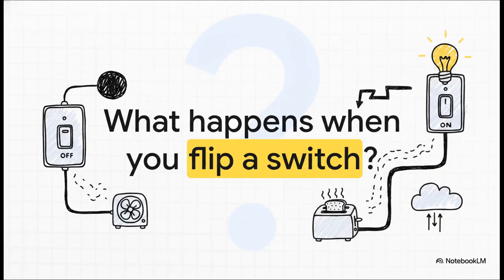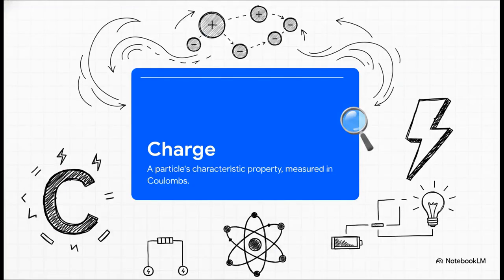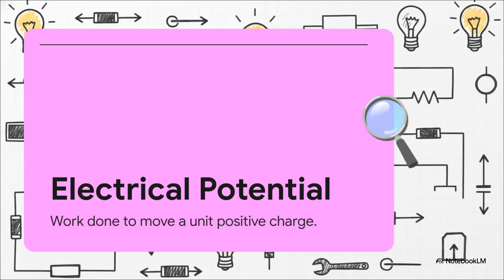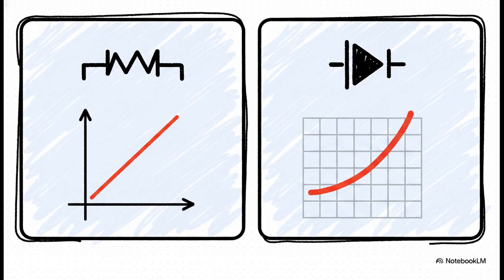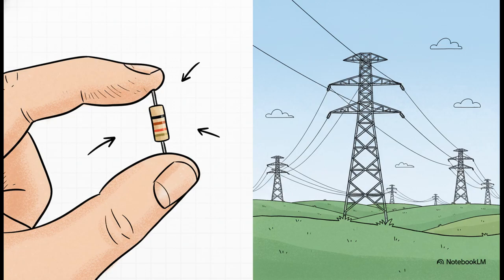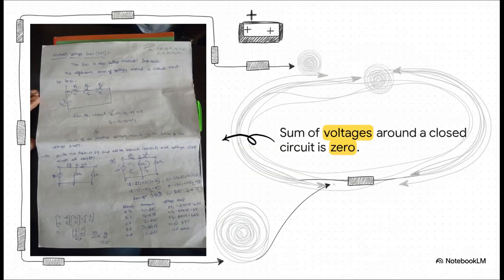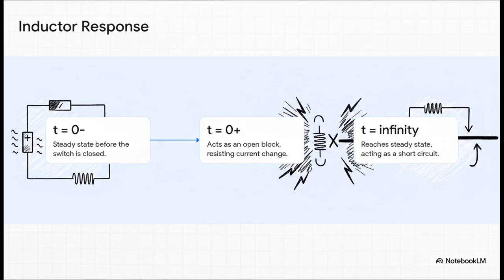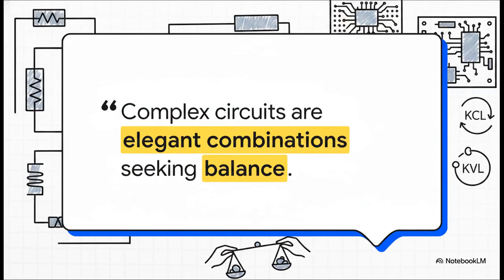Three Phase Induction Motor: Construction and Working Simplified ⚙️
Looking for a clear and concise explanation of the three phase induction motor? In this video, we break down the workhorse of the industry into simple, easy-to-understand parts. This guide is perfect for students at SICET or anyone studying basic electrical engineering who needs a quick but thorough review of how these machines operate.

The motor consists of two primary parts: the stator and the rotor.

The Stator:
This is the stationary outer part of the motor. It features a laminated core to reduce energy loss and holds three sets of windings. When you connect these windings to a three phase supply, they create a magnetic field that rotates at synchronous speed.

The Rotor:
The rotor is the part that actually spins. You will typically see two types: the rugged squirrel cage rotor, which is simple and maintenance-free, or the slip ring rotor, which allows for better control of starting torque.

How It Works:

1. The three phase supply creates a rotating magnetic field in the stator.
2. This moving field cuts through the rotor conductors.
3. According to Faraday’s Law, an electromotive force is induced in the rotor.
4. This creates a rotor current and its own magnetic field.
5. The interaction between these fields produces torque, making the rotor spin.

We also touch on the concept of slip, which is the small difference in speed between the magnetic field and the actual rotor. Without this difference, the motor wouldnt be able to produce any torque at all.

Whether you are prepping for a viva or a mid-term exam, this video covers the essentials without the fluff.

Question:
Why can an induction motor never reach synchronous speed? Let us know your answer in the comments below!